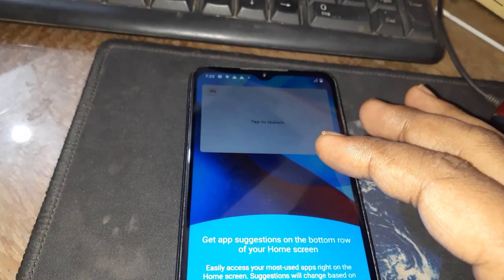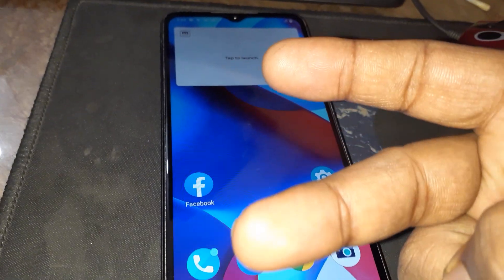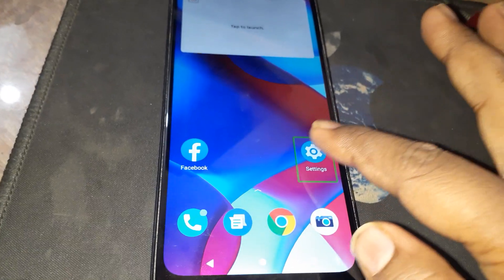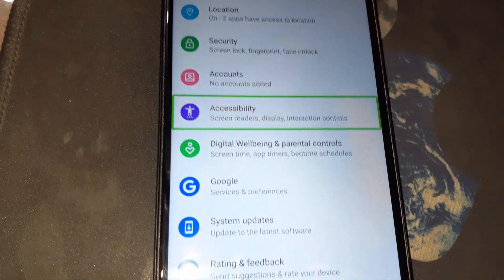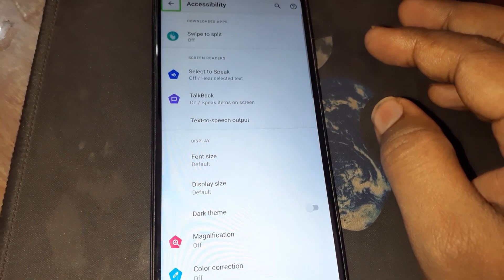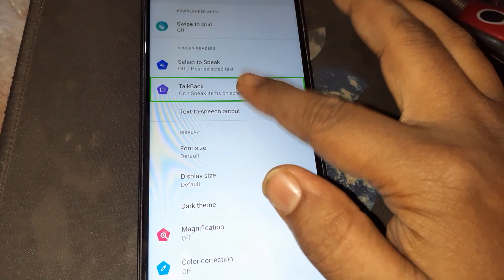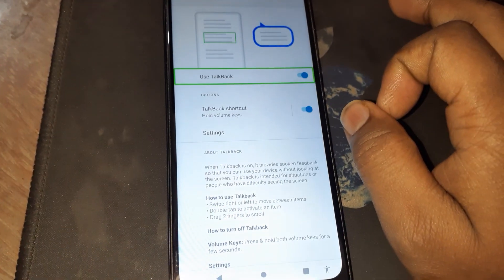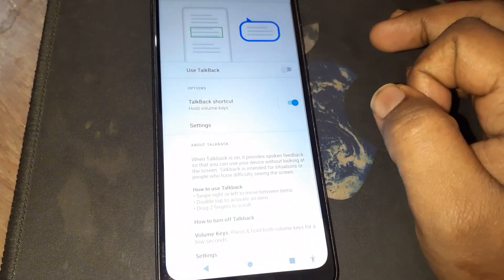How to turn off talk back on accessibility all Motorola mobile, Moto phone talk back remove